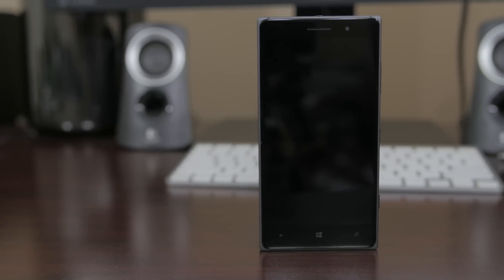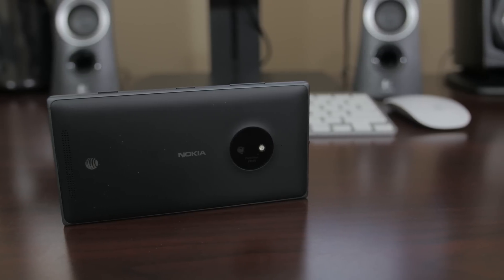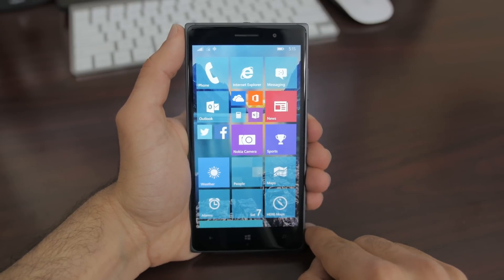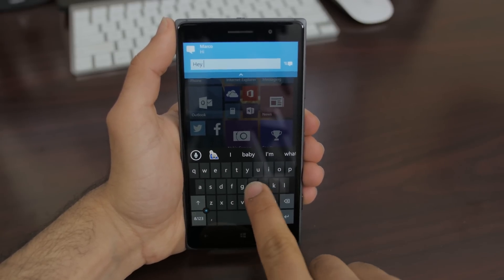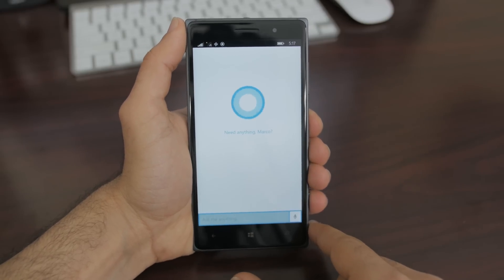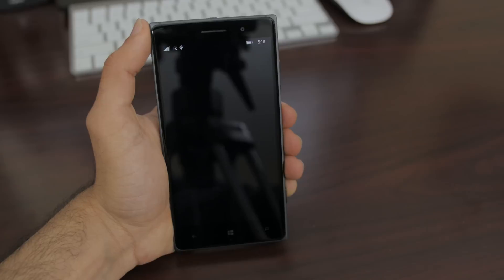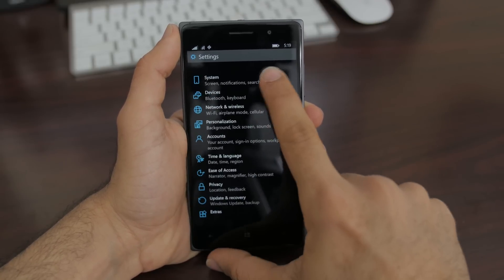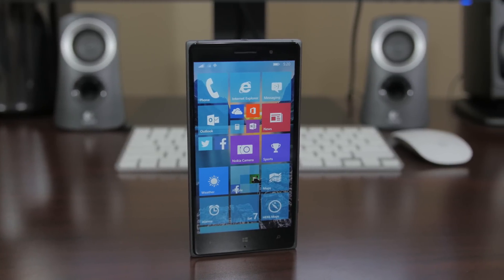Trying out Windows 10 for phones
Windows 10 for phones debuted a couple weeks back and since then, Microsoft have released a Technical Preview. We installed the build on a spare Lumia 830 and took it for a two week test drive. Check out what new features come with Windows 10 for phones!